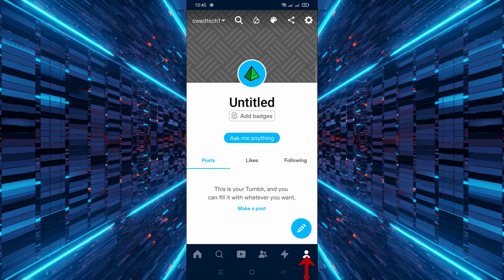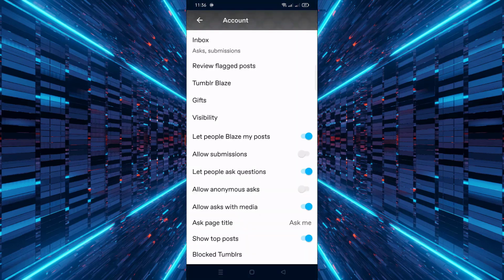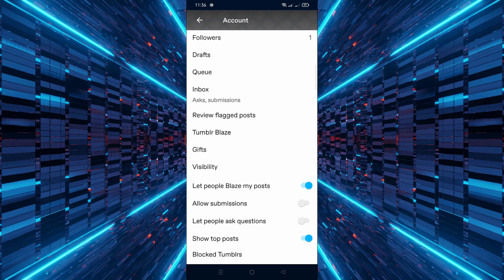How to Disable Ask Questions on Tumblr App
In this video, we show you how to disable people from asking questions on the Tumblr app. 📱

Take control of your Tumblr account and stop unwanted messages from appearing. 🔒

Learn the easiest way to manage your Tumblr settings directly from your phone. ⚙️

Protect your privacy and enjoy a cleaner, more organized Tumblr profile. 🛡️

This guide works on the latest Tumblr app versions and is perfect for anyone who wants fewer notifications. 📲

Stay updated with more tips and tricks for Tumblr and other social media apps. 💡

Tumblr privacy settings, Tumblr app tutorial, stop Tumblr questions, disable Tumblr ask, Tumblr account control